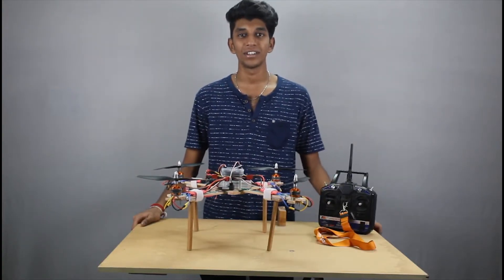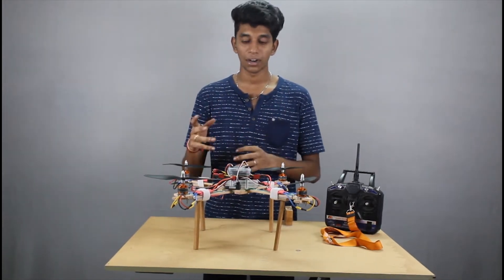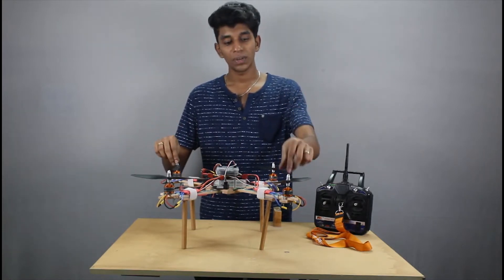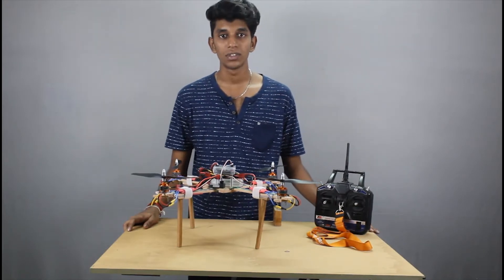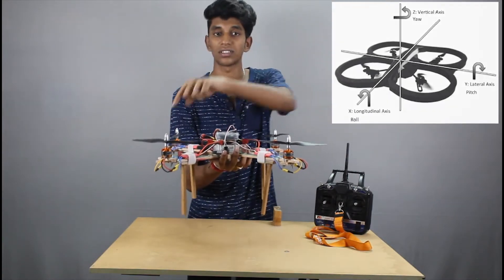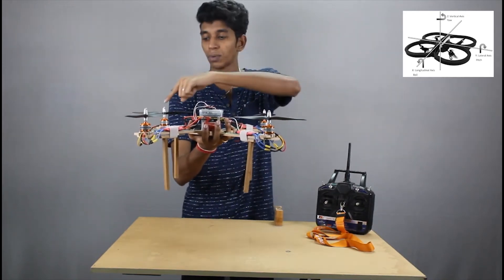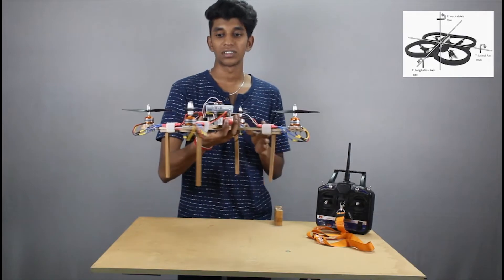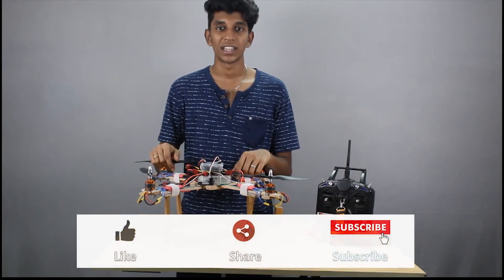Basic Concept of a Drone | Quadcopter | Innovation Disorder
This video is about the basic concept how a drone works...I explained this using a quadrotor or quadcopter which is built from scratch...This video contains only the basic information since i made it for beginners ...
Our next video will be about building our quad from scratch...
Feel free to use the comment section below...